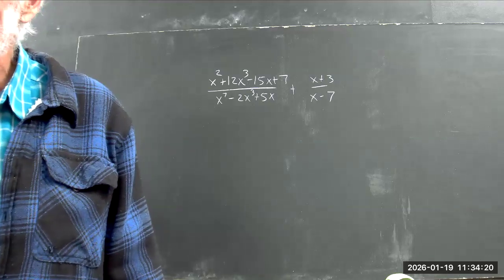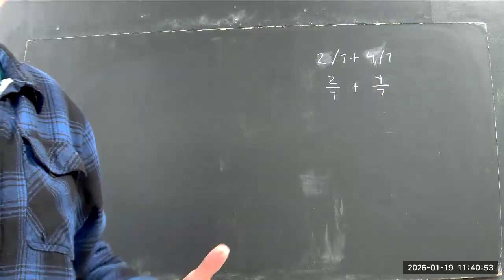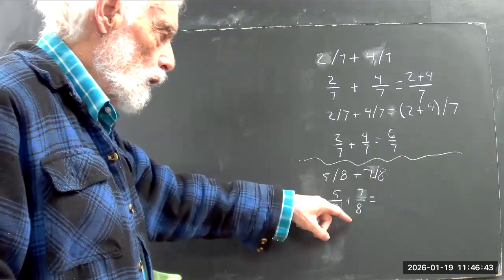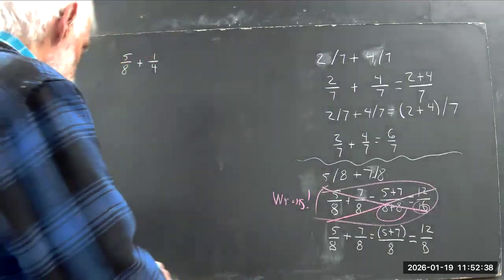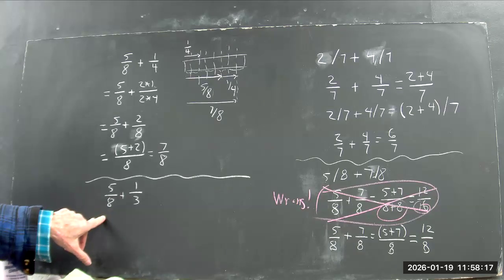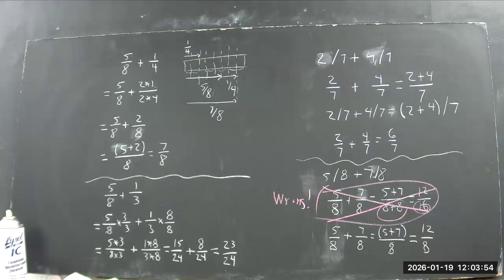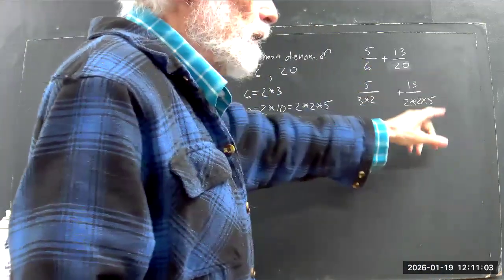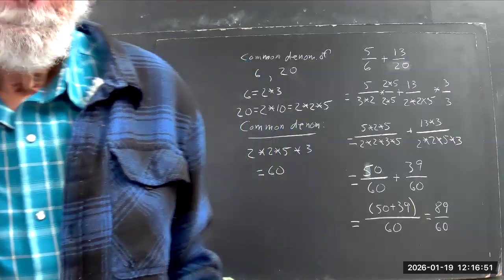dagM60_260119_syllabus_advice__adding_fractions__62